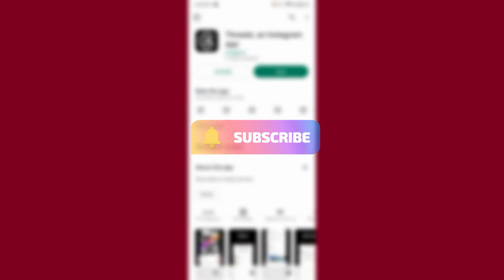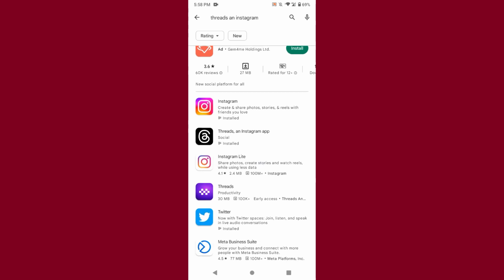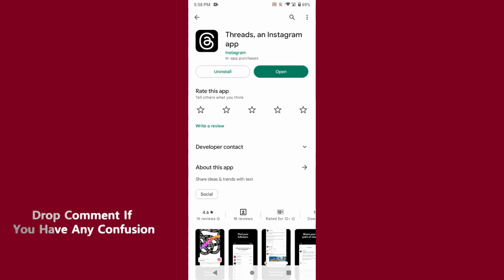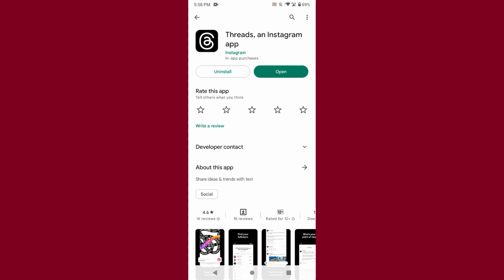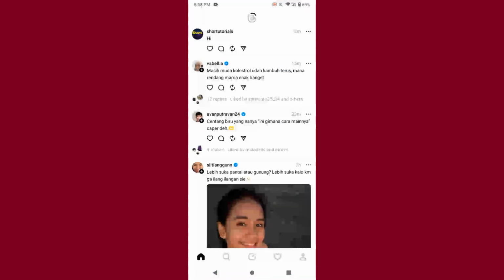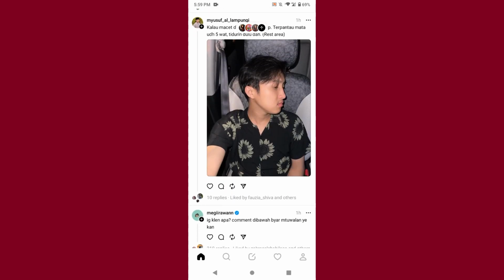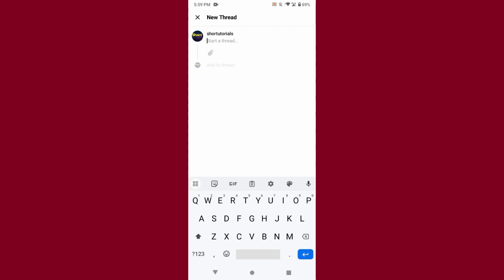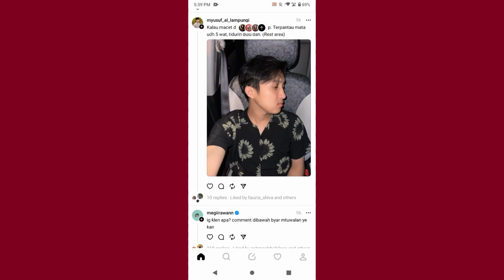How to get threads on Instagram (Quick & Easy)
In this video you will learn about How to get threads on Instagram in easy way.